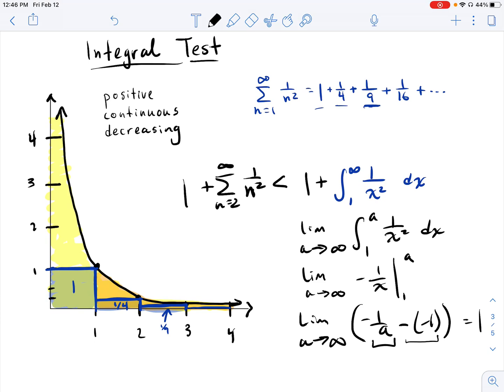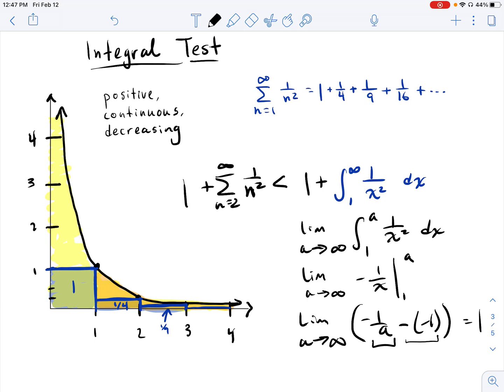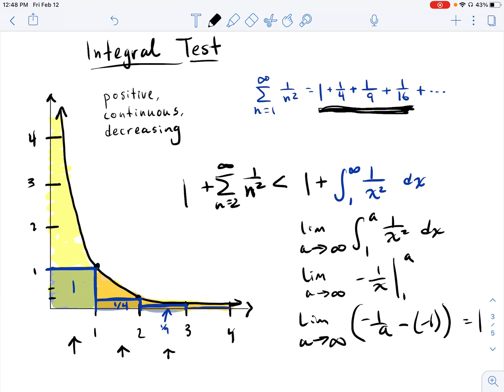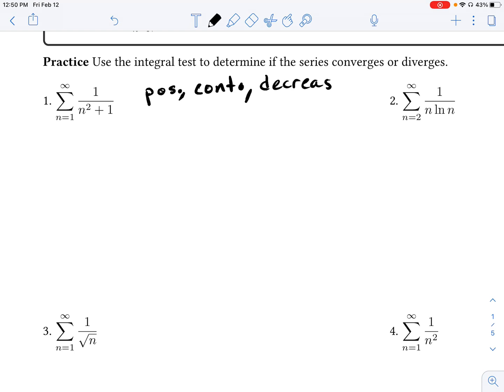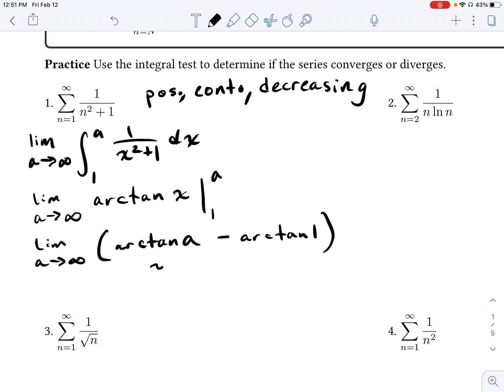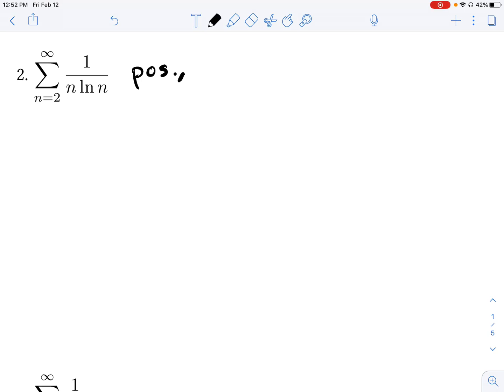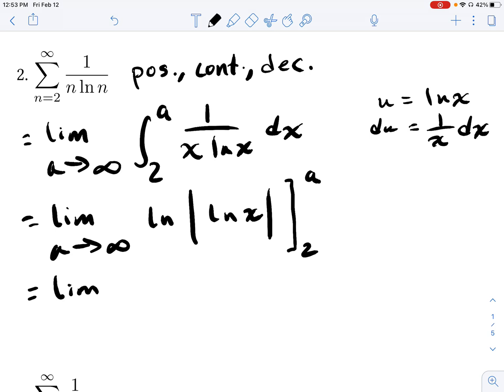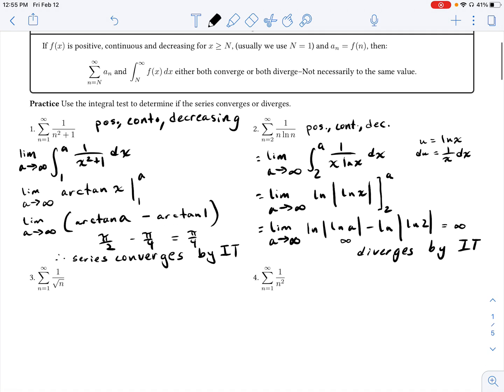U8 L3.1 - The Integral Test